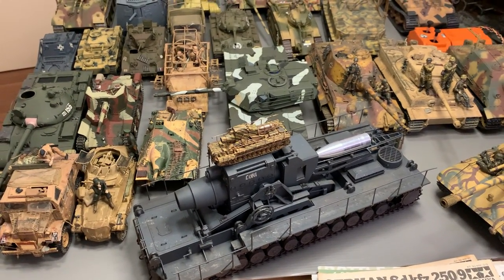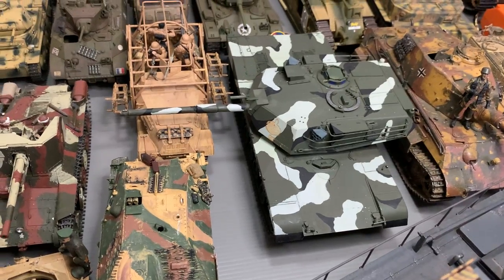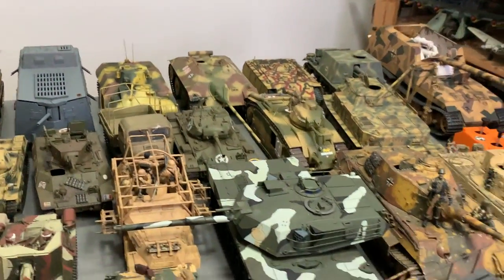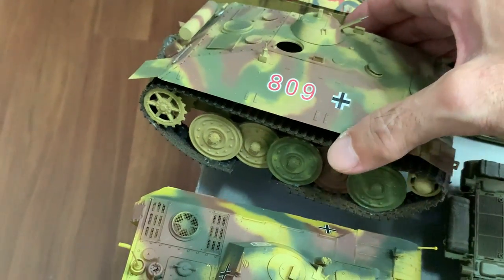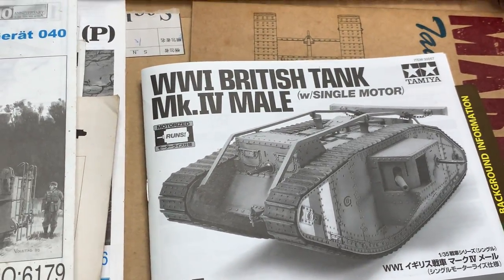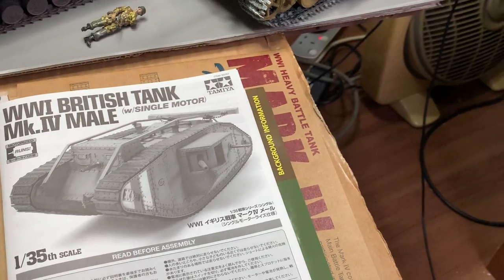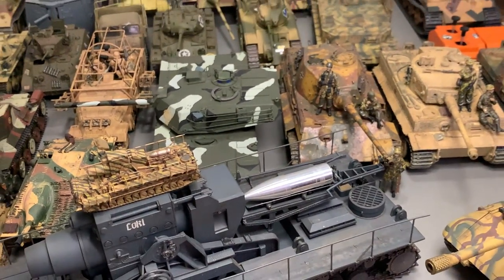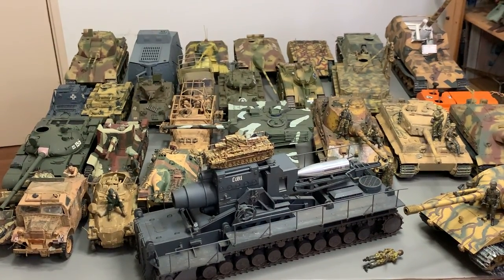1/35 scale tanks and railway guns showcase on past builds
hi folks and modelers. check out my 1/35 scale tanks and railway guns. please comment anything if you would like to know more.
below are listings of models
1) German Sdkfz 250/9. Tamiya. MM-215
2) Japan Tyoe 1 75mm Self Propelled Gun. Tamiya. MM-915
3) M-1 Abrams. Tamiya. 4054
4) Quad Gun Tractor. Tamiya. MM-145
5) Kfz. 1/20 K2s Schwimmwagen Tamiya. MM-103
6) T-55 Russian Tank. Tamiya. MT239-900
7) Hetzer. Tamiya. 89003
8) Sd.Kfz.251/1 Rocket Launcher. Nitto. 388
9) Sd.Kfz.182 King Tiger Henschel turret Battle of the bulge. Dragon. 6254
10) Tiger 1 German Mid Production. Tamiya. 35194
11)German 38cm Assault Mortar Sturmtiger. Tamiya. 35177
12) Bergepanzer Tiger (p). Dragon. 6226
13) French Battle Tank B1 bis. Tamiya. 35282
14) M24 Chaffee Tank. Italeri. 6431
15) Tractor STEYR RSO/1. Italeri. 227
16) M3A3 Light Tank “Stuart”. AFV Club. 35053
17) Panzer Kampfwagen 2 Ausf. F/G. Tamiya. 35009
18) KIPzBfWg (Sd Kfz 265) German Light Command Tank. Zvezda. 3523
19) Flakpanzer V “Coelian” .
Dragon. 9121
20) Sturmpanzerwagen A7D. Tauro Model Torino. 100
21) German VK1602 Leopard. Hobby boss. 82460.
22) German Enwicklungsfahrzeug E 25. Trumpeter. 00383.
23) German Entwicklungsfahrzeug E 10. Trumpeter. 00385
24) 15cm Sturm-Infanteriegeschutz 33 auf Pz.III. Dragon . 9123
25) German Geschutzwagen Tiger fur 17cm Kanone 72 (Sf).
Trumpeter . 00378
26) German E-100 Super Heavy Tank. Dragon. 6011.
27) 60cm Morser “Karl” Gerat 040. Dragon. 6179.
28) WWI British Tank Mk. IV Male (w/single motor). Tamiya. 30057.
28) WWI Heavy Battle Tank Mark IV Tadpole. Takom. 2014/2015.
29) Schwerer Panzerspahwagen (Kommandowagen). Dragon. 6071.
30) Dampflokomotive BR86. Trumpeter . 00217
31) Morser Karl-Gerat 040/041 (Initial Version) on railway transport carrier. Trumpeter. 00208.